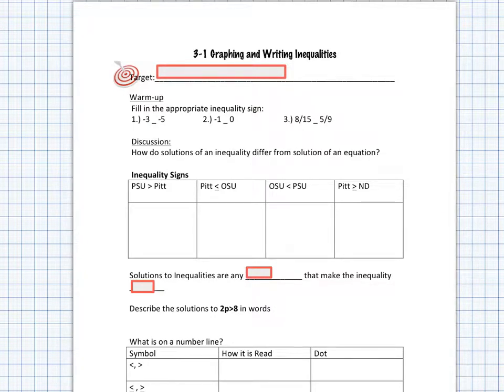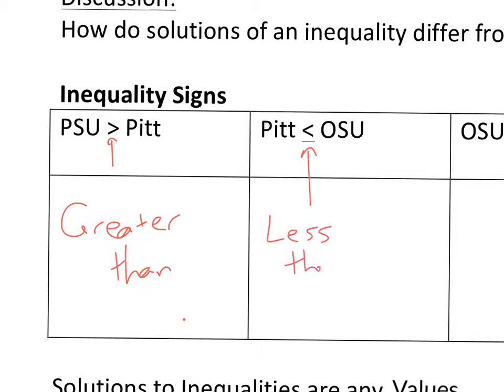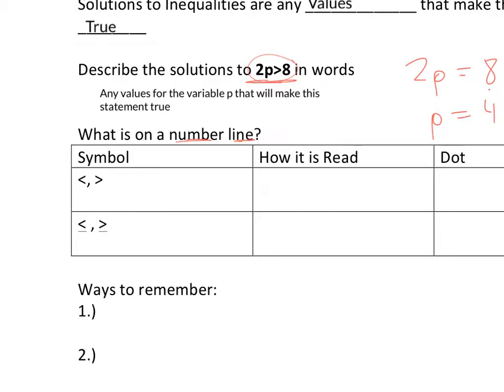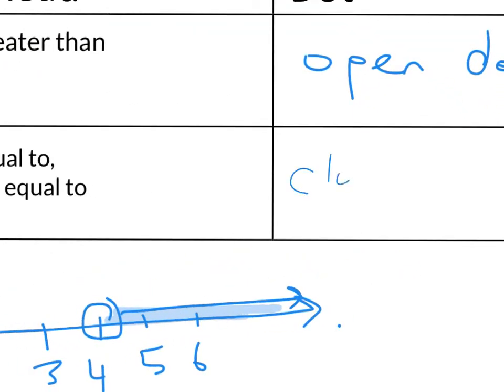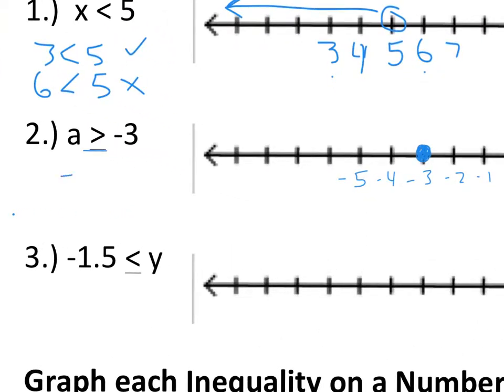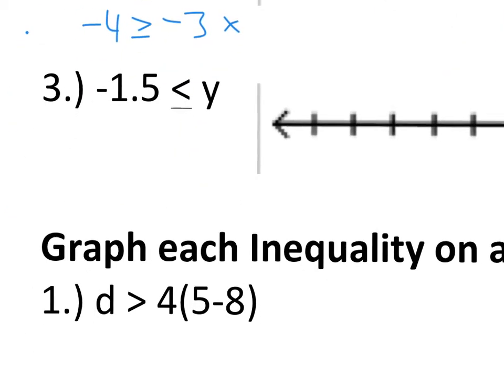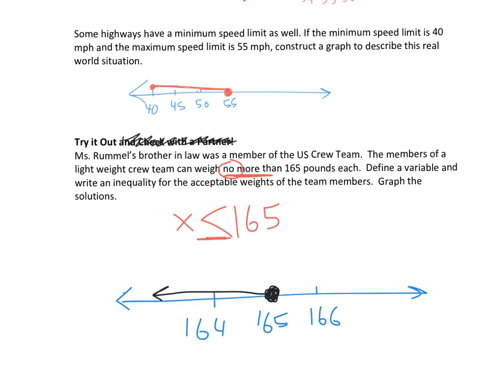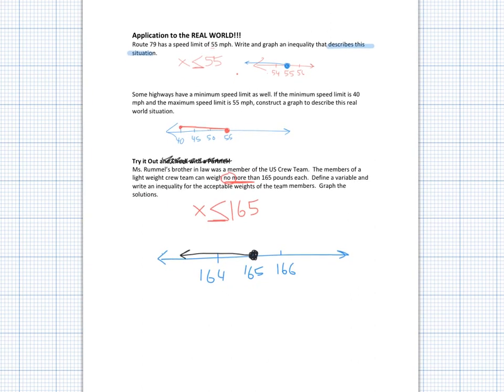Graphing and Writing Inequalities